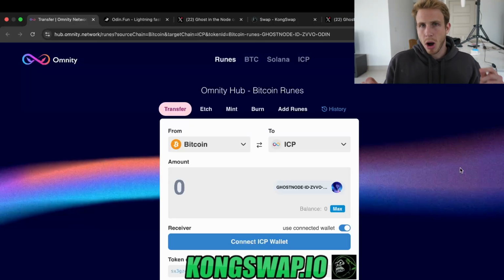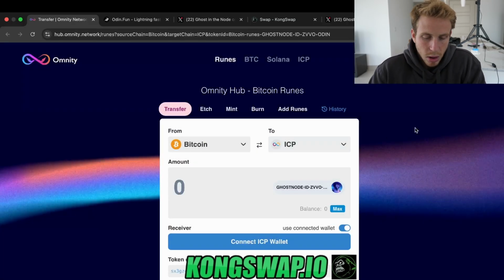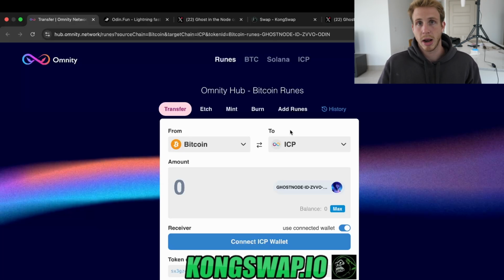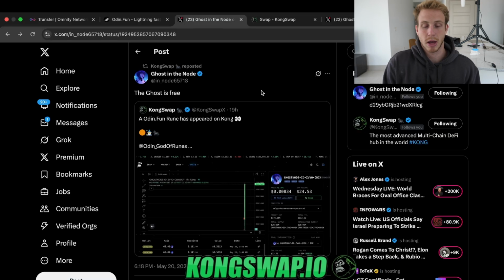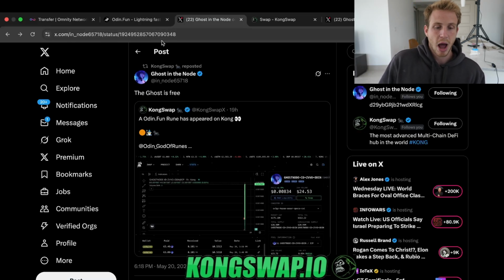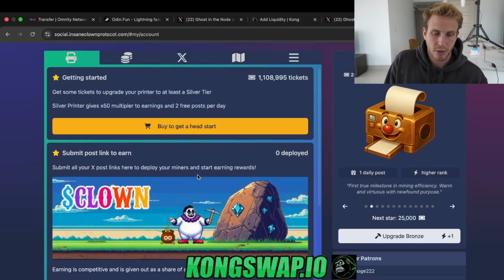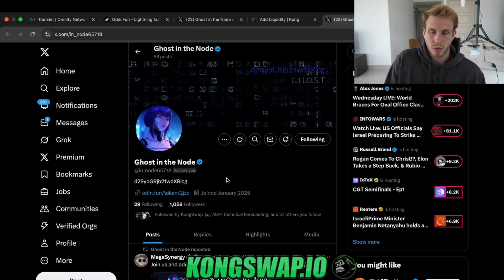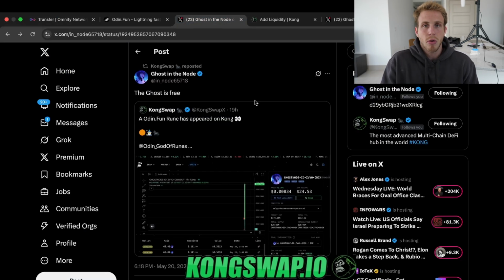How to bridge Bitcoin Runes to ICP | BTC x ICP DeFi!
Start trading on ICP: kongswap.io